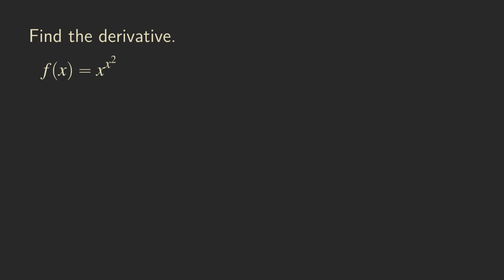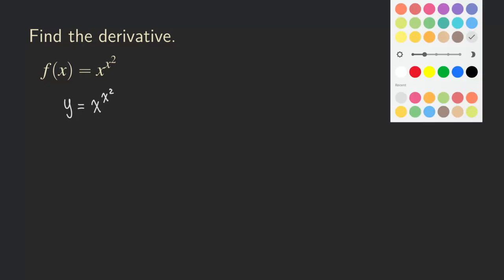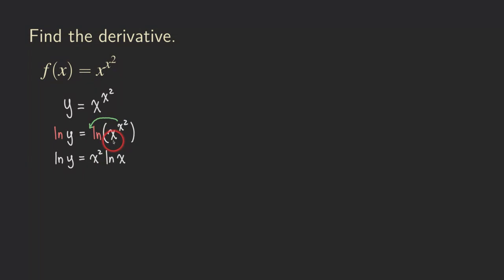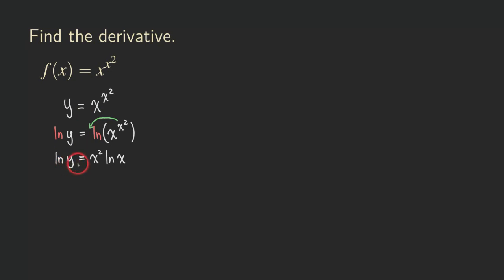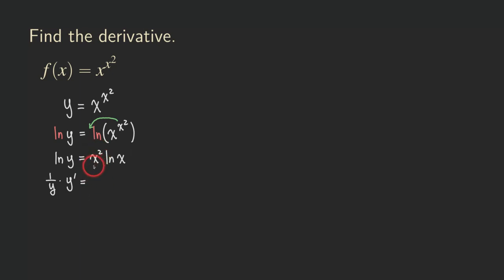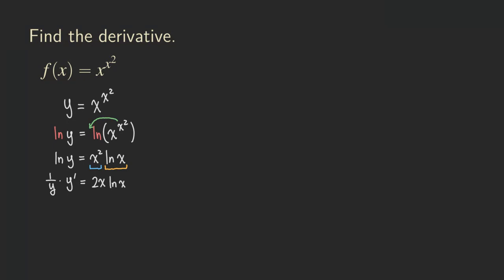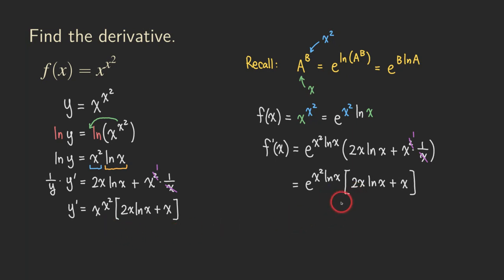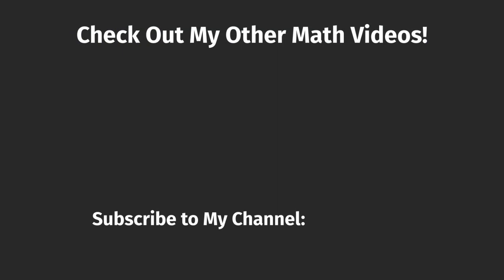Logarithmic Differentiation of x^(x^2) in Two Ways | Derivative | Calculus | Glass of Numbers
In this video, we use logarithmic differentiation to find the derivative of x^(x^2). We can't really use the power rule or the differentiation rule for exponential functions directly. Here, we present two methods:

1) Logarithmic Differentiation
2) Use the fact that A^B = e^(B ln(A))